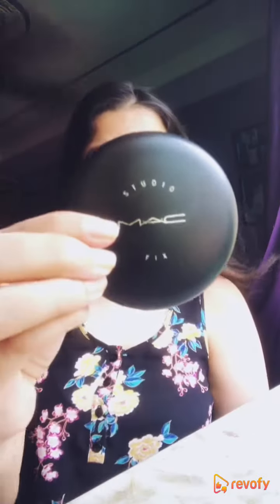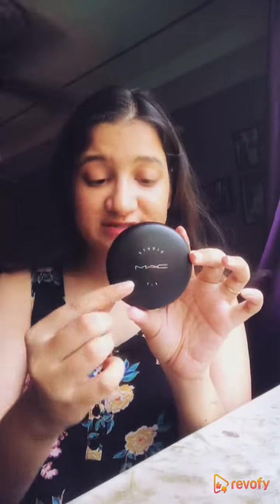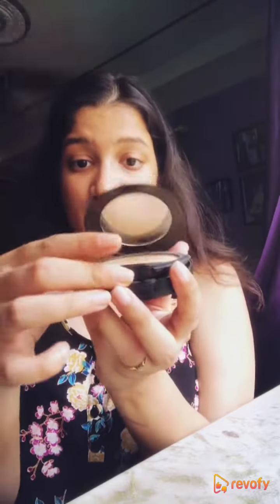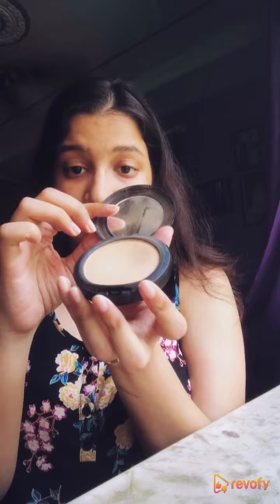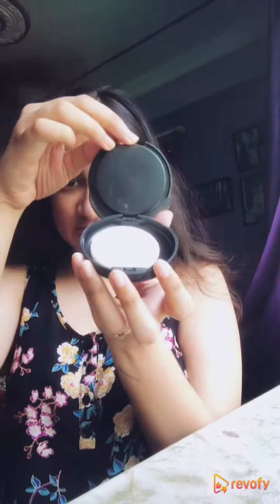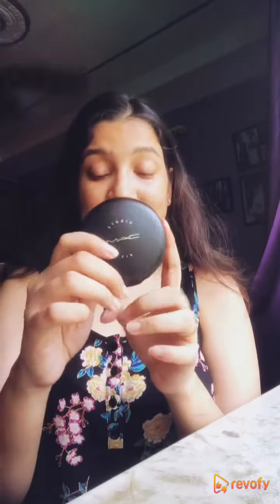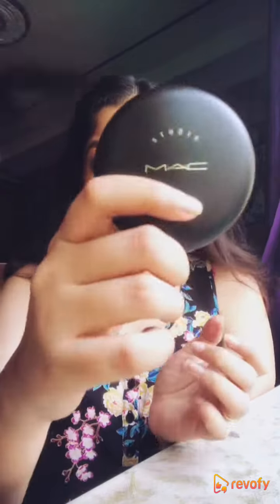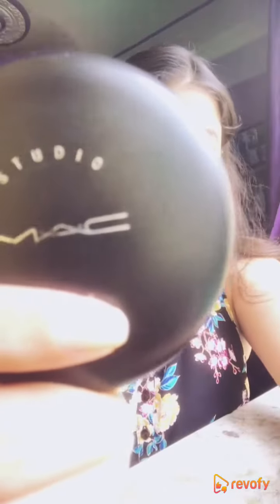Revofy | Mac Studio Fix Powder Plus Foundation NC41 | English | Sanjana Bisht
Review Information:

Product Name: Mac Studio Fix Powder Plus Foundation
Shade/Color:  NC41
Reviewer Name: Sanjana Bisht
Language: English
Category: Beauty